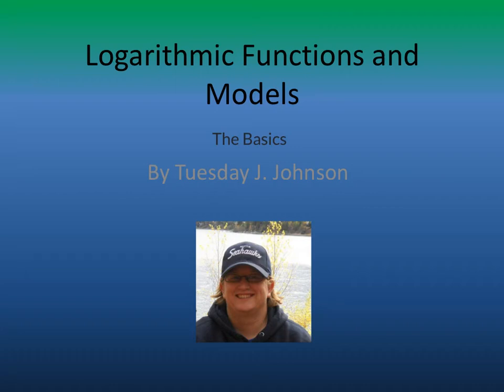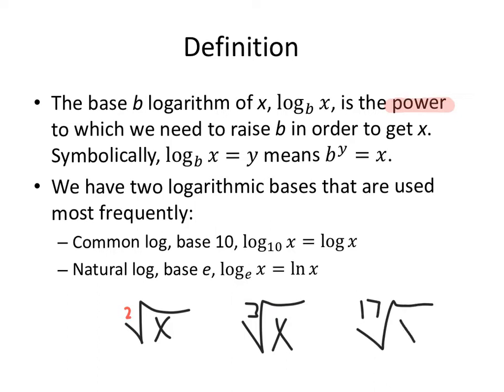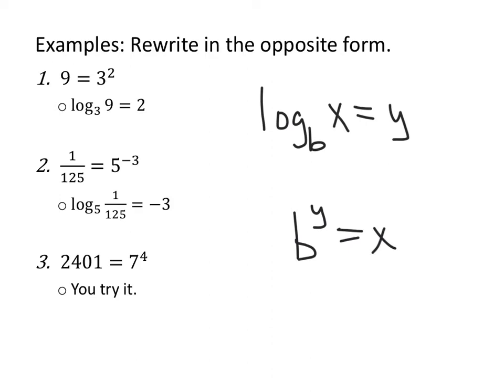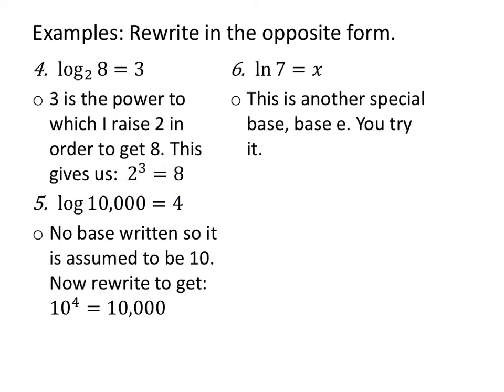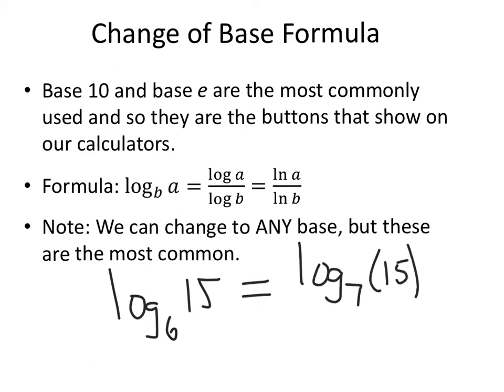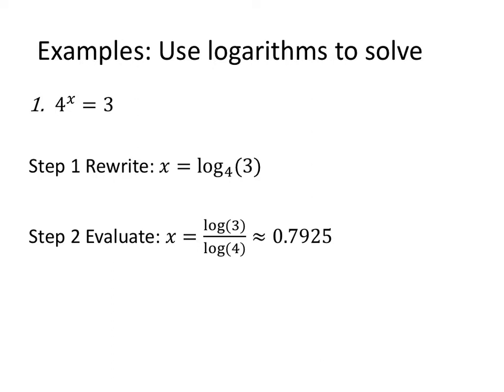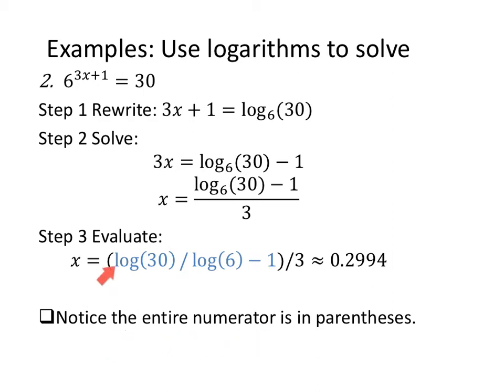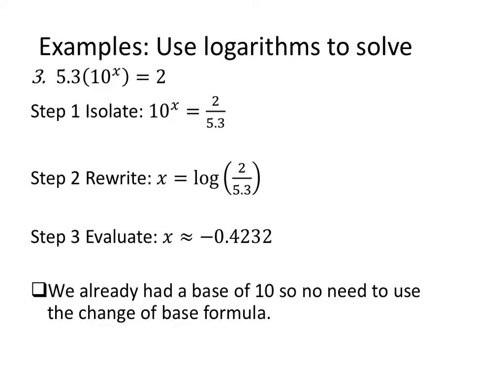Finite Math - Logarithmic Functions and Models P1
Math 1320 section 2.3 at UTEP